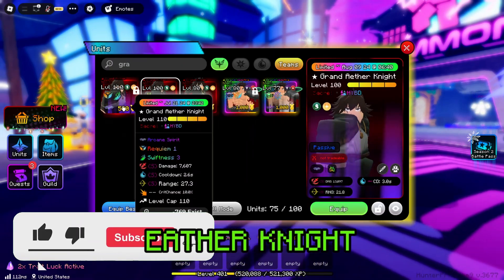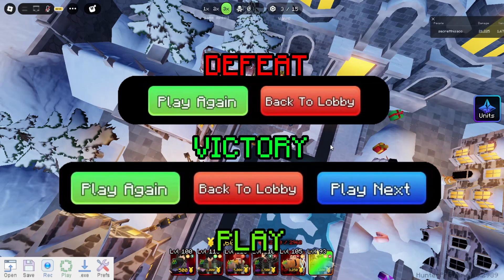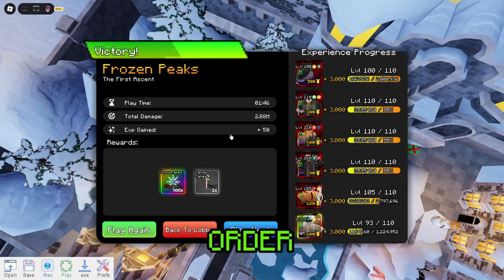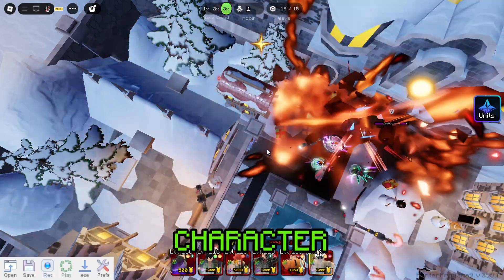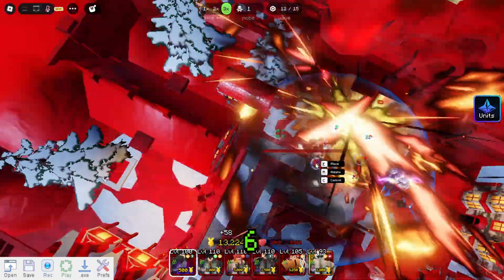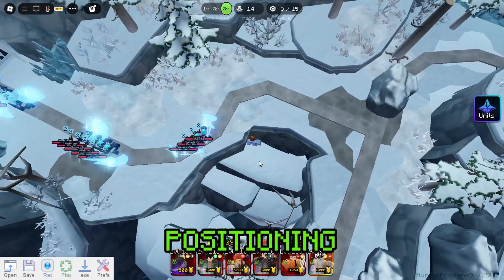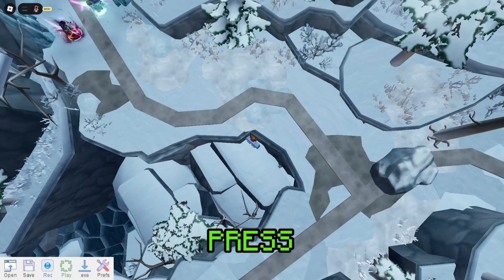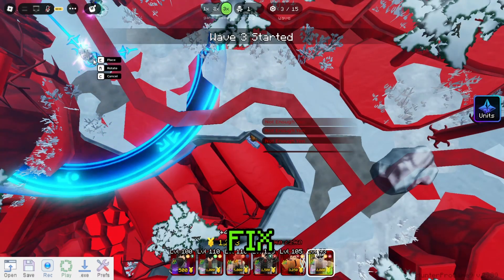MACRO THE NEW MAP FOR SNOWFLAKES (Tutorial)- Anime Defenders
subssbsbs

My screen resolution is 1920x1080
make sure to use 2x play speed in Pref Setting and turn on Continuous Playback